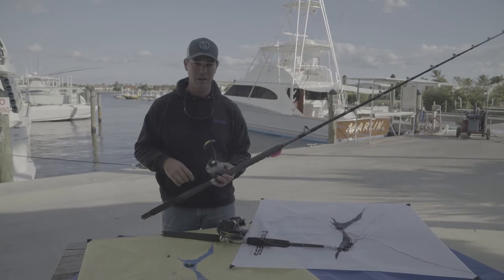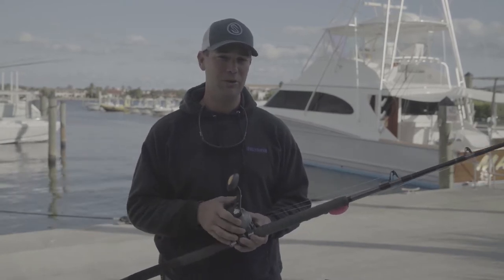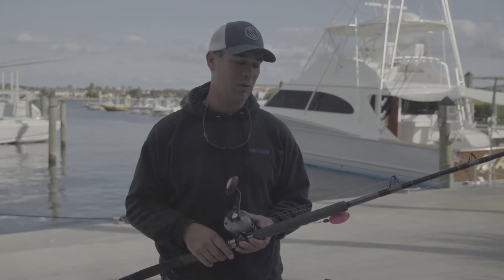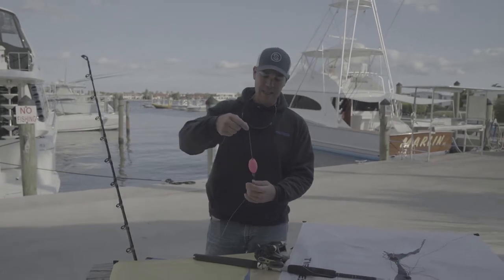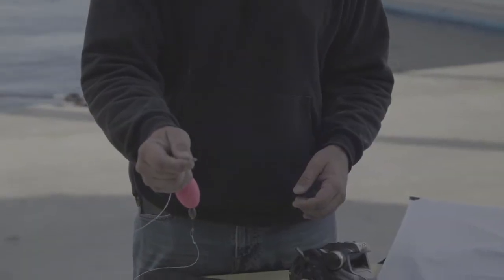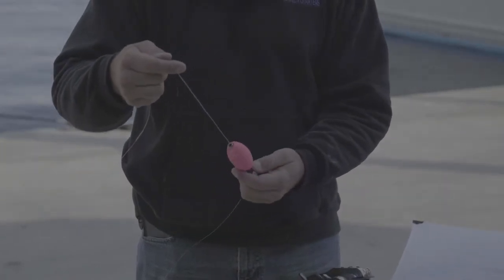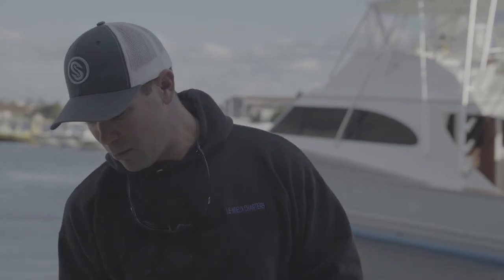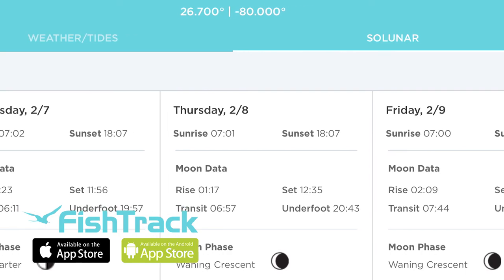Kite Fishing Tackle Setup